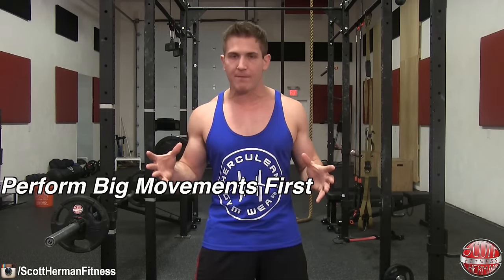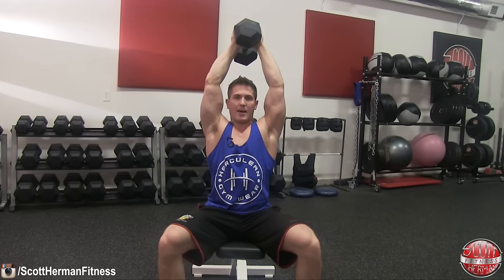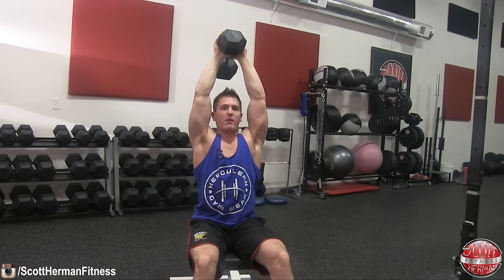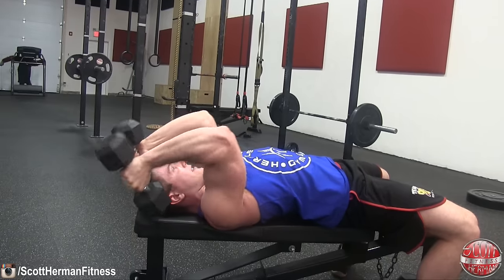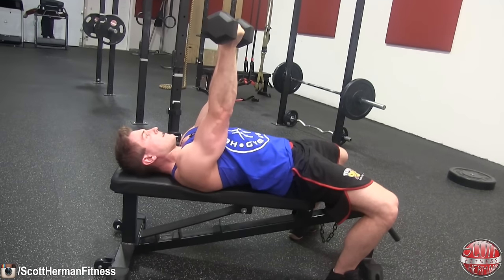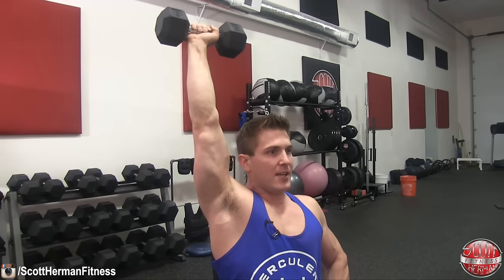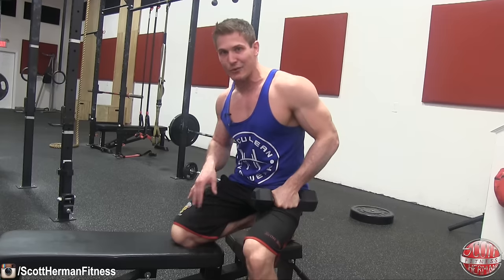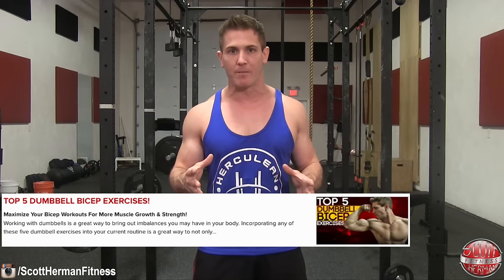Top 5 Dumbbell Tricep Exercises! Build Muscle & Strength!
(0:44)- Mind-Muscle Connection!

(0:58)- POWERBOMB: Seated Overhead Dumbbell Extension
(3:45)- Dumbbell Skull Crushers
(5:28)- Dumbbell Tricep Press
(7:08)- Seated Single-Arm Dumbbell Overhead Tricep Extension
(9:16)- Dumbbell Tricep Kickback
(11:14)- Make these exercises your new tricep routine!

(11:25)- Top 5 Dumbbell Bicep Exercises

The key to building big triceps is making sure that you are targeting all three heads throughout your tricep routine.  You also want to make sure that you are performing the movements that require the most energy first.

This is beneficial for a few reasons.

1. You can focus on building more strength on these exercises.
2. You will “pre-exhaust” your triceps so when you get to the exercises that require less weight, you can focus on form making them more effective in terms of breaking down muscle and building a stronger Mind-Muscle Connection.

Remember, without a strong MMC, you could be wasting some SERIOUS time in the gym.

Now, on to my top 5 dumbbell triceps exercises!

POWERBOMB: Seated Overhead Dumbbell Tricep Extension
This is my favorite triceps exercise of all time.  It’s great for targeting the long and media head of the triceps and the pump is INSANE!  When performing this exercise you can do it seated or standing.  The main difference is that you will need more “core control” when standing.  But if your goal is to focus on demolishing your triceps, I would perform them seated.

Once seated, you are going to pick up your dumbbell and hold it over your head with your hands together.  From here you are going to lower the dumbbell behind your head as far as you can only bending at the elbows.  Once fully descended, return to the starting position and repeat.

A tip to keep in mind when doing this would be to focus on using your internal belt for support.  When you lower the dumbbell you put a lot of tension in your mid-section and as you start to lift heavier weight you may even feel pressure in your lower back.  To combat this, take in a breath before each repetition and keep your core as tight as you can until you complete the rep.  Then reset your breath and go again.

Dumbbell Skull Crushers
This exercise targets all three heads of the tricep (long, medial and lateral head) and requires a bit of coordination so I recommend starting with light weight first.  Lay flat on a bench holding a dumbbell in each hand.  Once in place, extend your arms up over your torso with your palms facing each other.  From here, you are going to lower the dumbbells to the sides of your head ONLY bending at the elbow.  Your arm, from your elbow to your shoulder, should not move.  Once fully descended return to the starting position and repeat.

A quick tip for this exercise, do not just go through the motions here.  Focuses on a controlled negative and at the top of each repetition squeeze your triceps as hard as you can.  This will maximize your muscle damage during each set for more gains!

Dumbbell Tricep Press
When you don’t have access to a barbell, the dumbbell tricep press can be used to replace the close-grip bench press with a few minor adjustments.  For one, when performing this movement you want to keep your palms facing in toward your chest.  With that being said, lay flat on a bench holding a dumbbell in each hand.